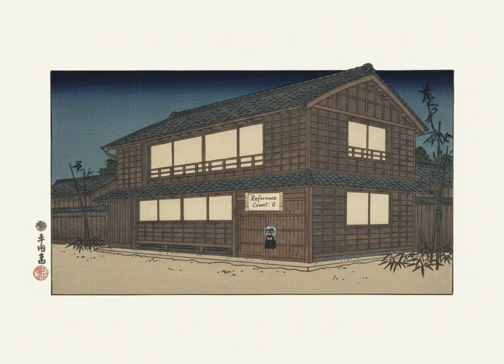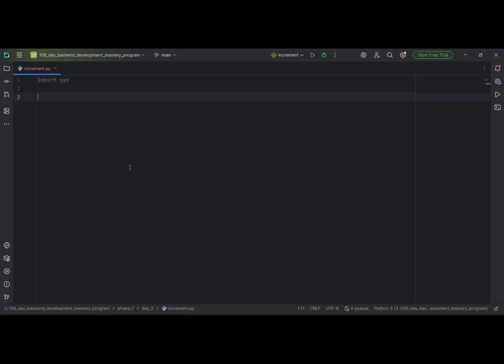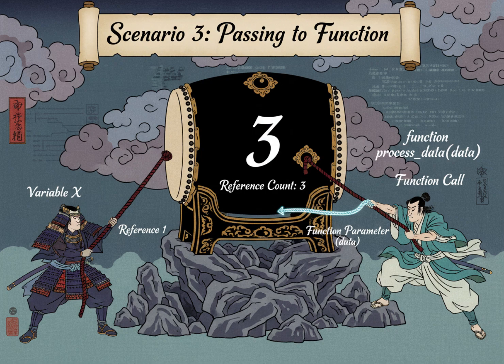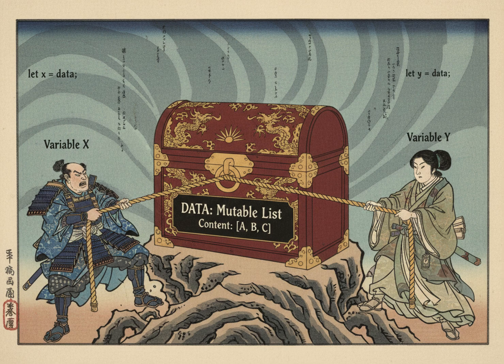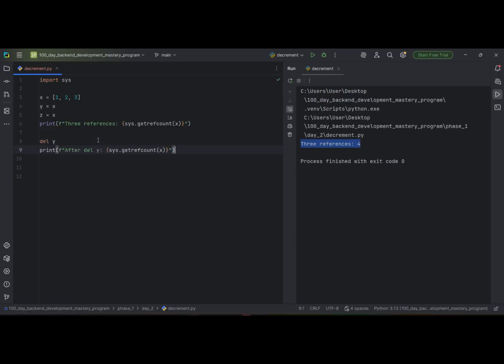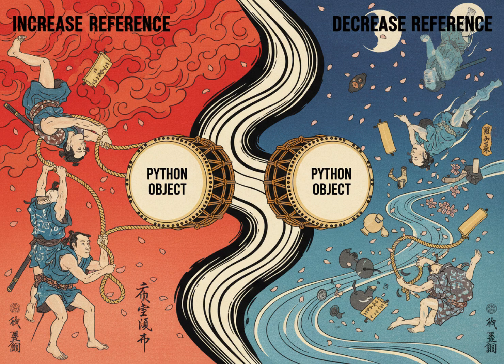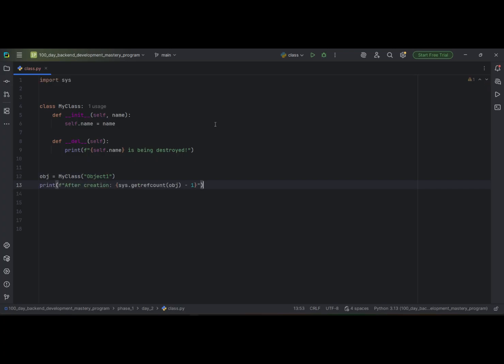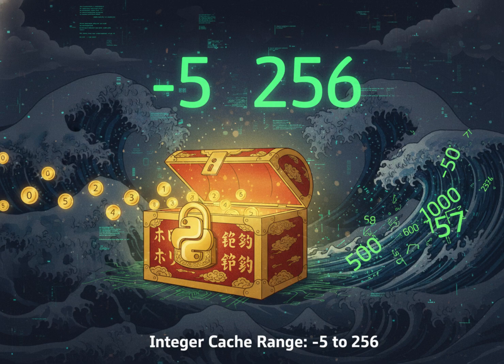Reference Counting - Python (part_1)